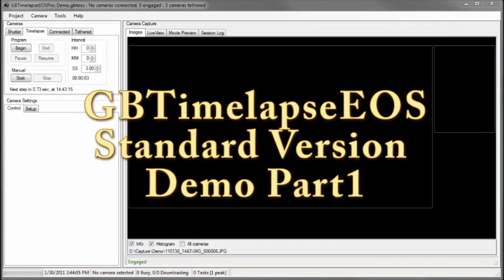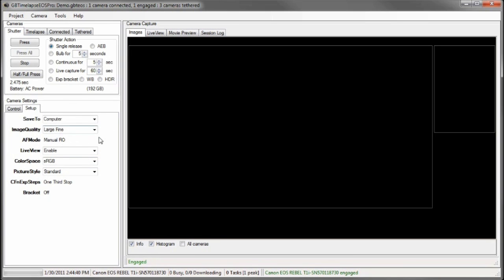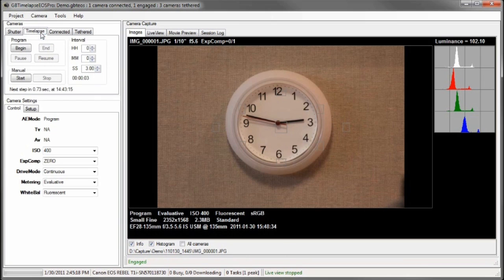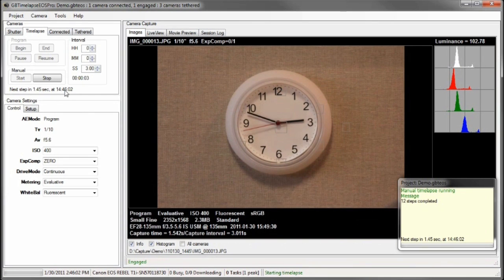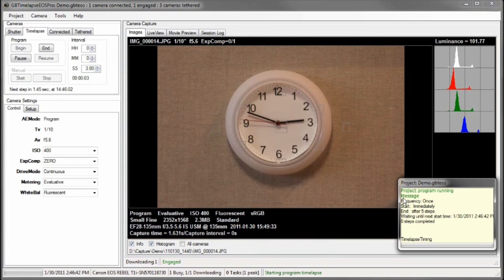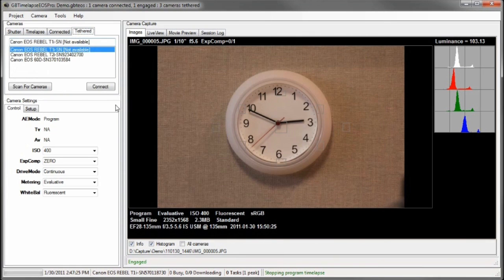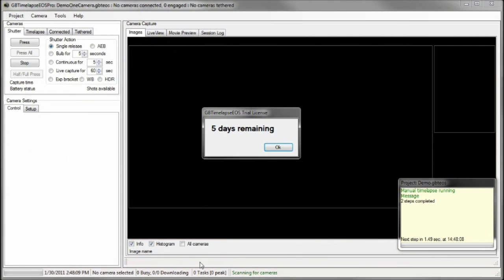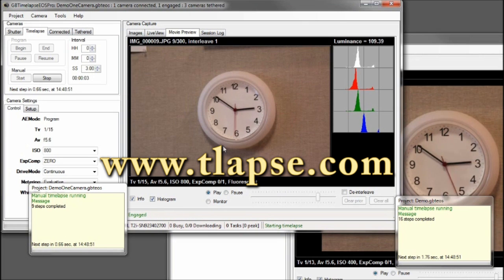GBTimelapse Standard Version Demo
A short demonstration of features in GBTimelapseEOS for remote capture using a Canon EOS DSLR  Distributed by Tubemogul.